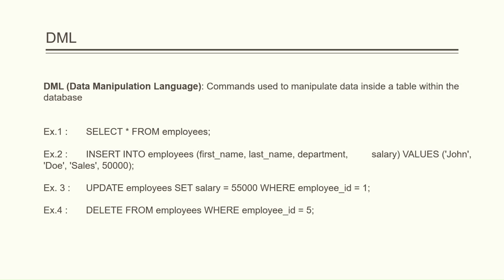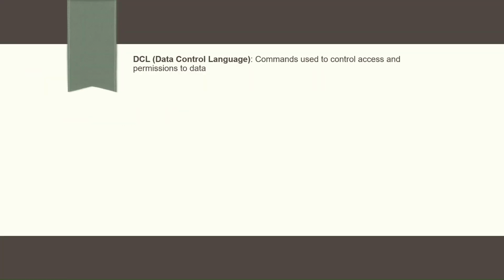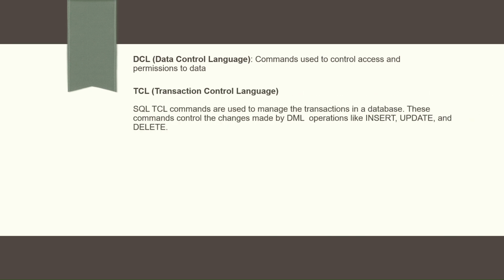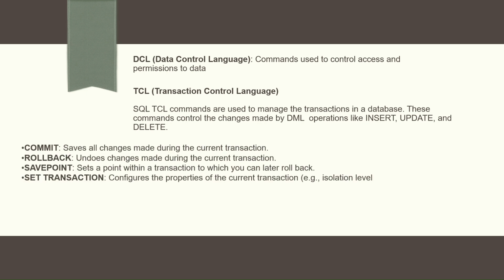sql commands | ddl dml dcl tcl commands in sql with examples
ddl dml dcl tcl commands in sql with examples
Sql commands
Sql commands in sql server
ddl dml dcl tcl commands in sql with examples in english
torial for data analyst
how long does it take to learn sql
sql full course beginner to advanced
mysql database tutorial for beginners
learn sql server management studio
oracle sql full course for beginners
mysql tutorial for beginners full course
sql beginner to advanced for data analytics
mysql tutorial for beginners in english
mysql tutorial for beginners to advanced
sql for data analytics - learn sql in 4 hours
software testing,
database testing,
what is database testing in software testing,
database testing,
sql by softwaretestingbymkt,
data analyst
business intelligence
how to learn sql
power bi
best sql course
data scientist
data analytics
data science
database and sql full course
sql tutorial for data analyst
sql for beginners in english
sql for data analysis course
sgl full course from basic to advanced
sql full course microsoft sql server
software testing course with practical
software testing basic interview questions
manual testing course for beginners
automation testing full course
how to get job as software tester
complete api testing tutorial
software testing strategies and tactics
sql tutorial
sql course
learn sql
free sql course
web development
mysql
mysql tutorial
mysql course
rdbms
sql tutorial for beginners in english
sql full course by learn coding
learn sql for data engineering
sql server tutorial for beginners
sql course for data analysis
sql full course in sql server

SQL commands are used to perform tasks such as querying, updating, inserting, deleting, and managing database structures. SQL commands are essential for interacting with databases and performing operations like data retrieval, manipulation, and definition.